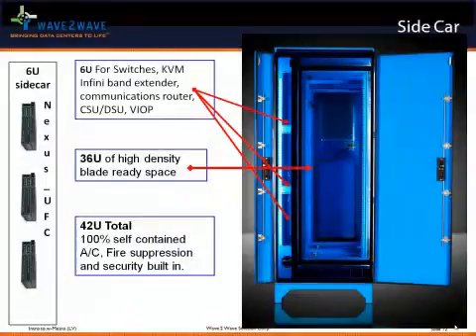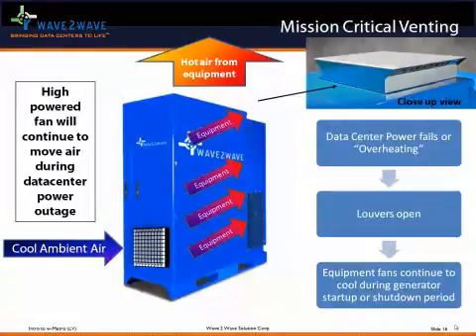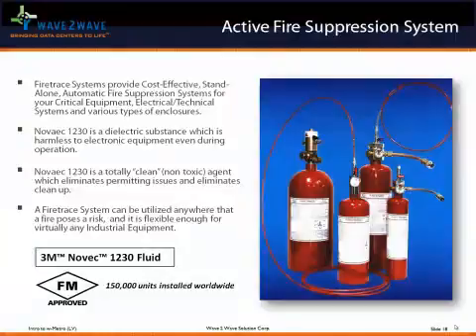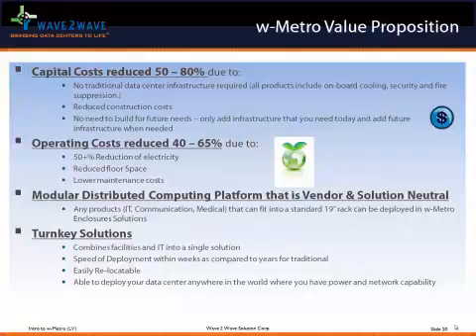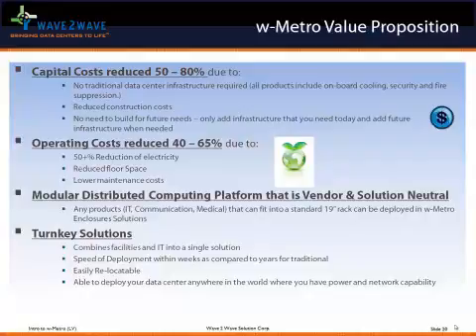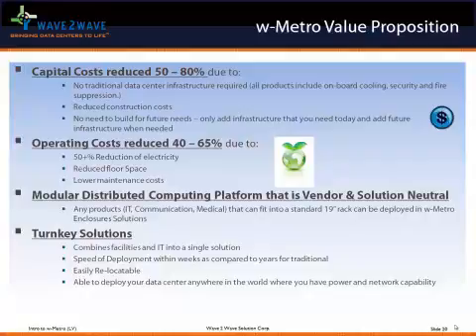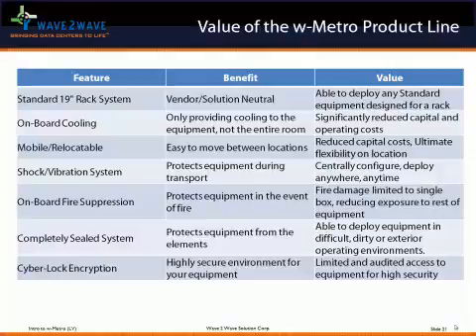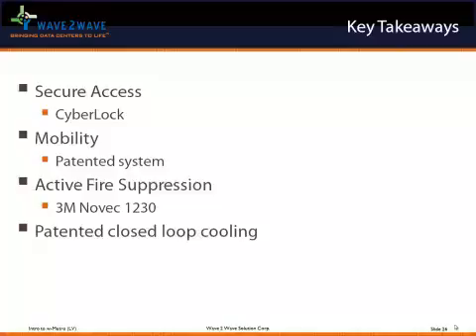Intr to w Metro part2